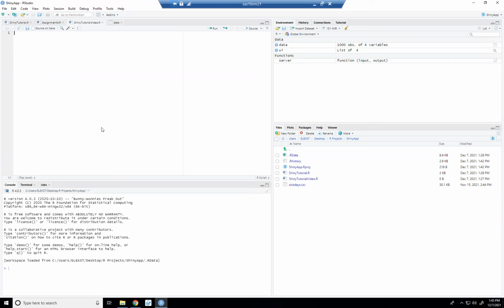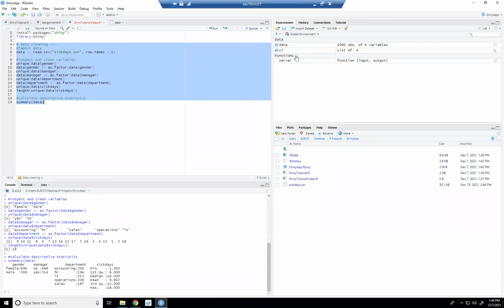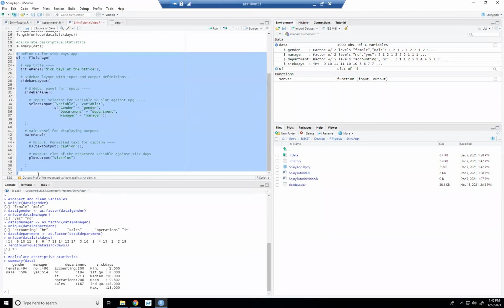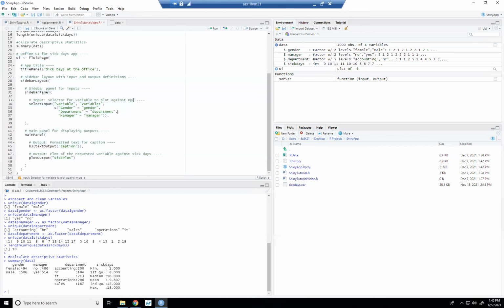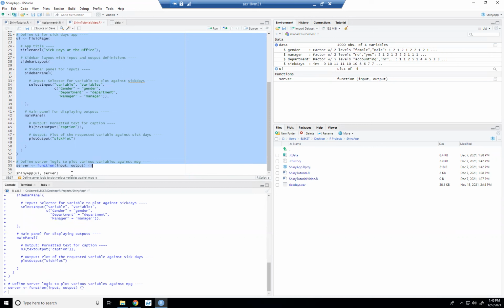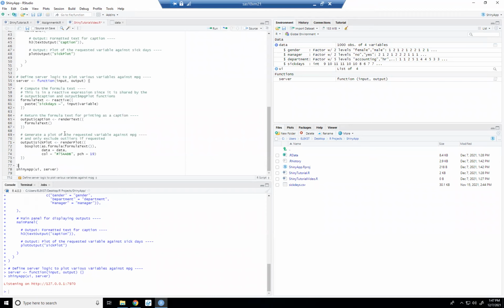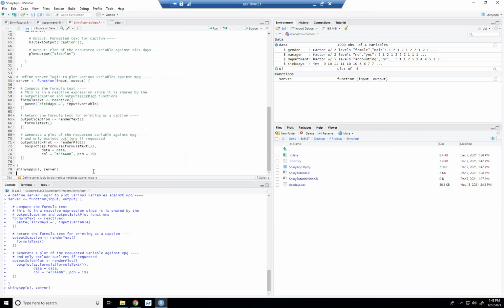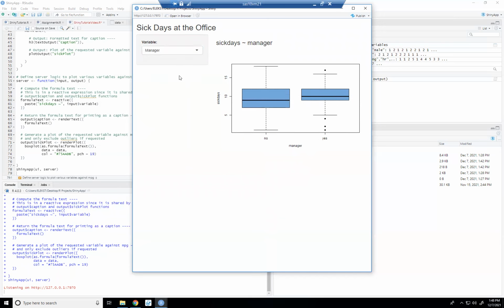R Shiny Demo